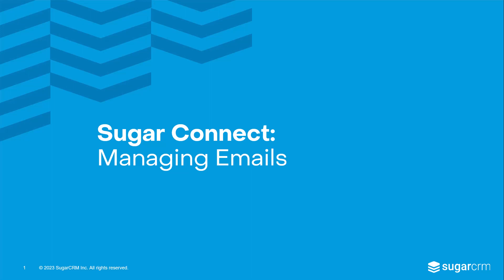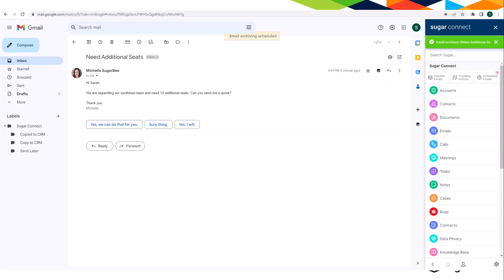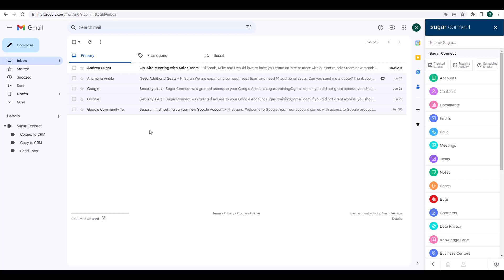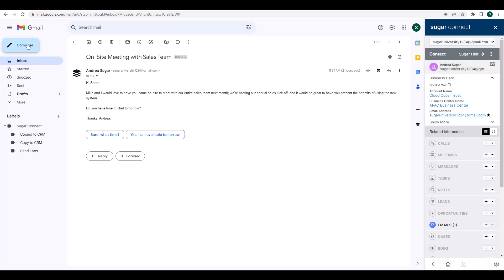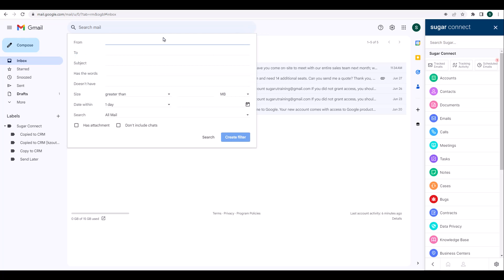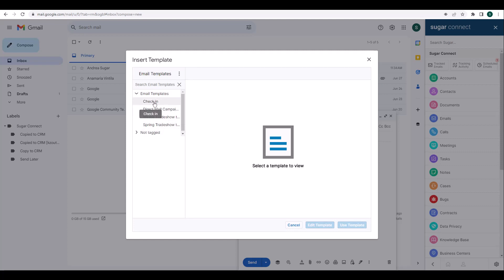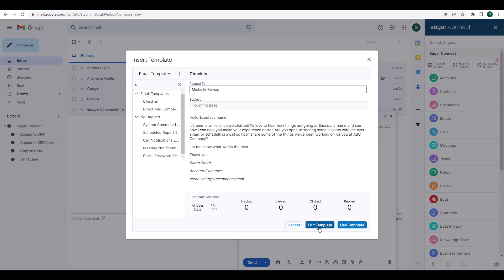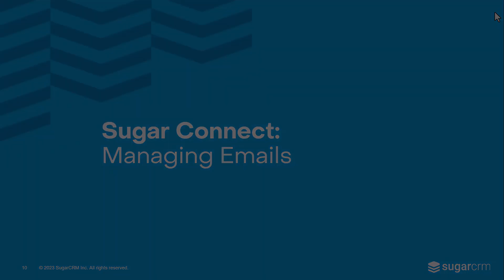Sugar Connect for Google Workspace - Managing Emails | SugarU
Learn how to archive emails, manage templates, and schedule emails for a later date using Sugar Connect.